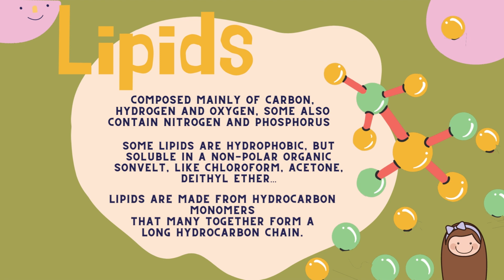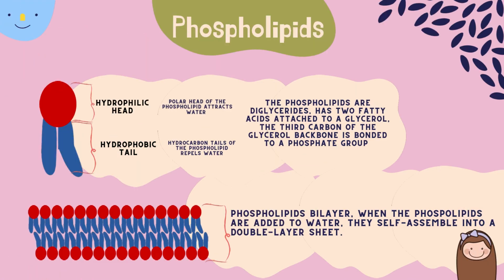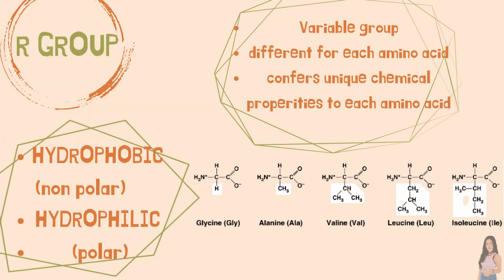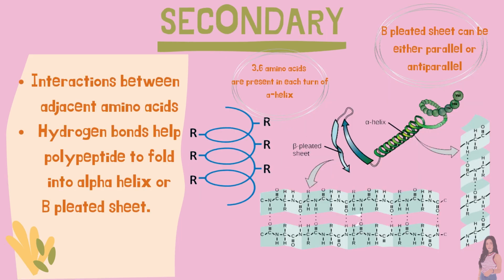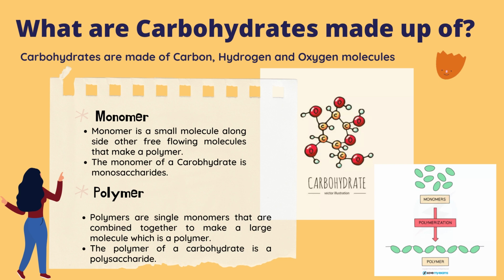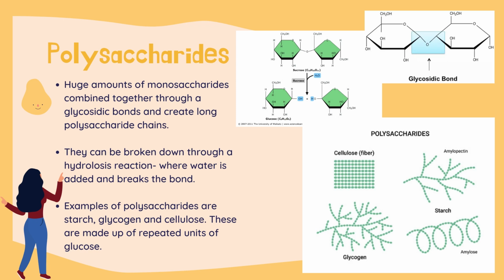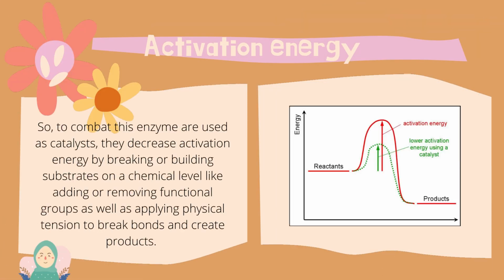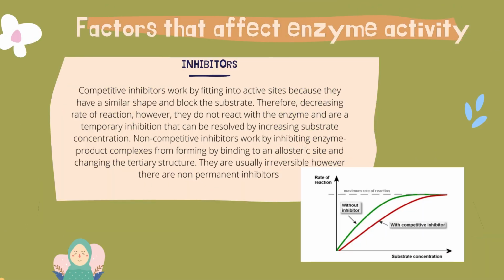Biochemistry assignment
By, Kaamilah, Juliana , Sana and Anu.